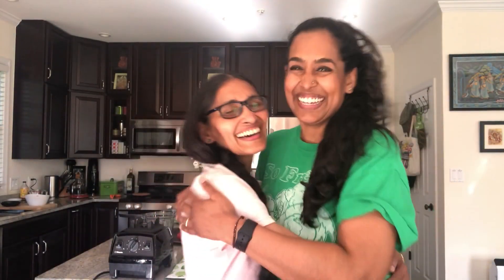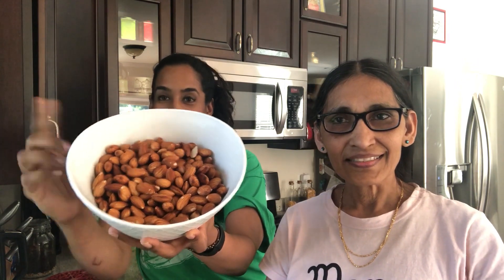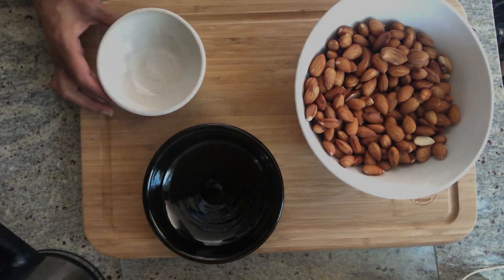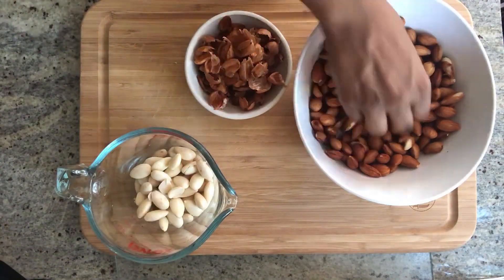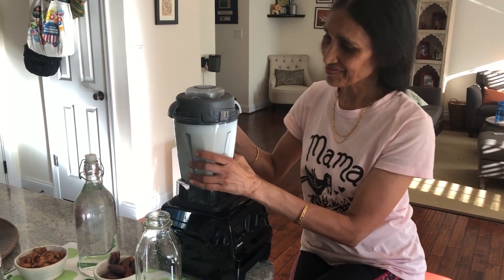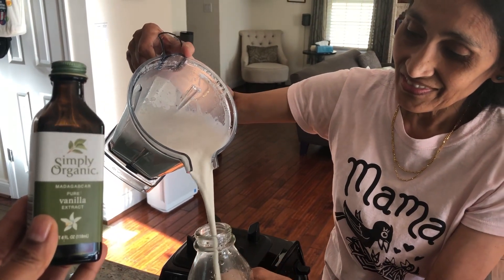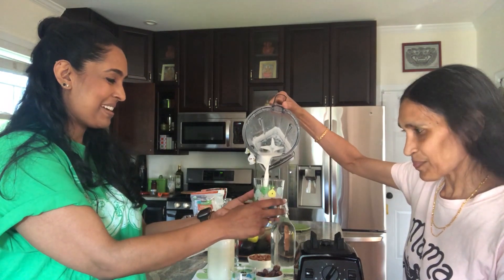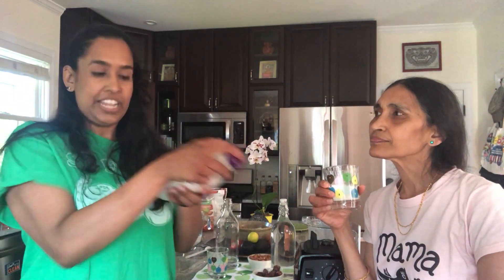How to Make Almond Milk at Home || SIMPLE METHOD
My mom taught me this really easy recipe to make almond milk at home - no cheese cloth or straining required! And get this... it actually tastes like almonds! High in protein, fiber, and all that good stuff.